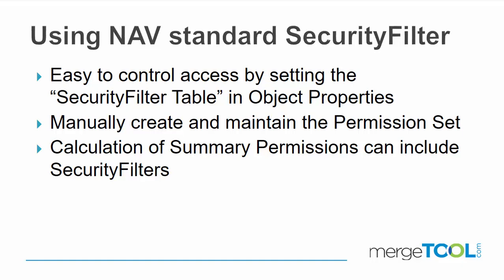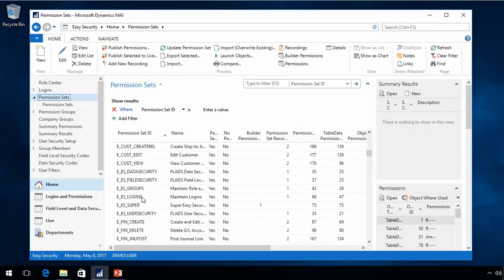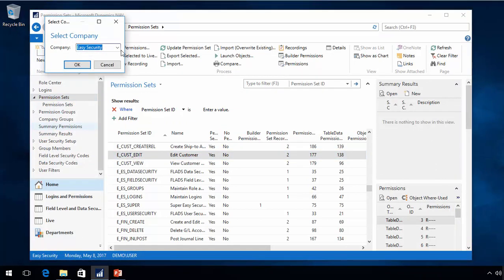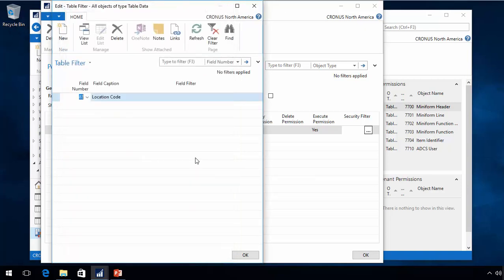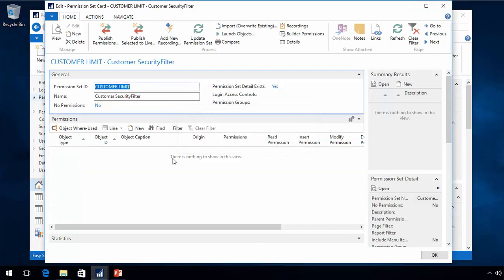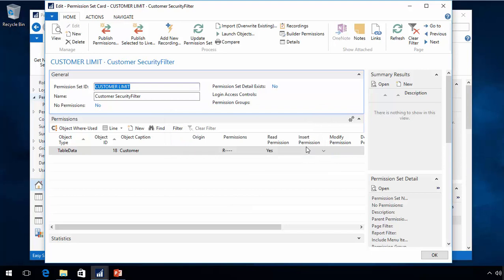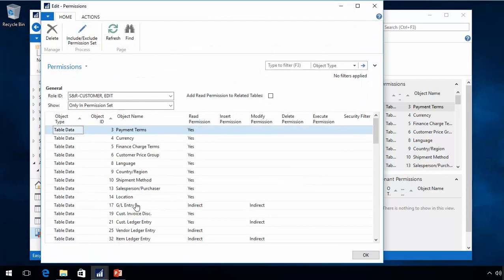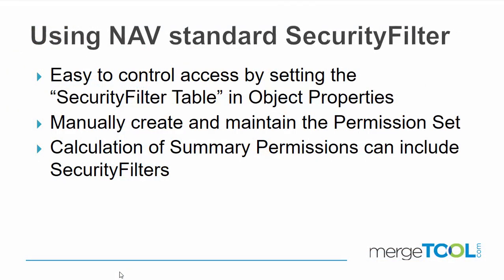Using NAV Standard SecurityFilter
0:00  Introduction
0:58 Review permissions in Permission Set
1:27 Designate table in Object Properties to add Security Filters to
2:02 Manually create Permission Set with a Security Filter using Standard NAV Security
3:38 Import new Permission Set into the Easy Security Company
4:19 Delete Detail from new Permission Set
6:26 Review new Permission Set
7:11 Required changes when calculating Summary Permissions on multiple Security Filters
7:49 Summary